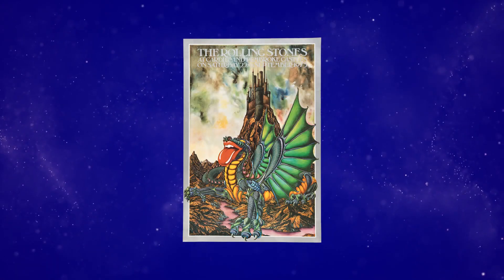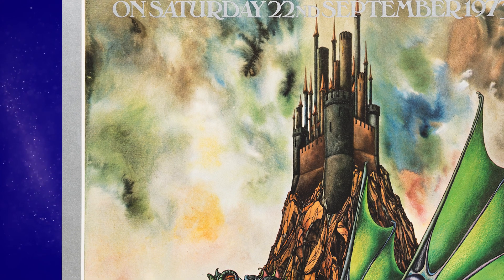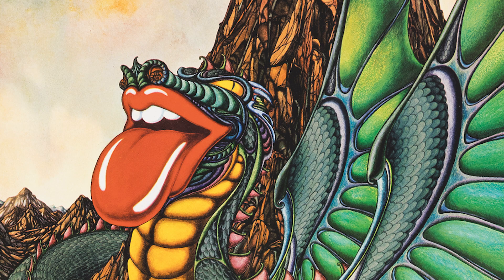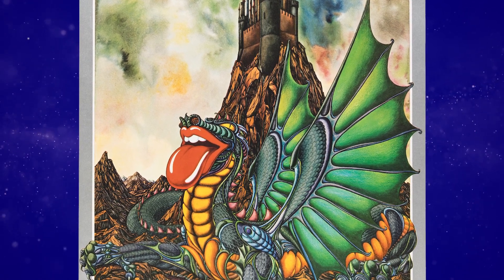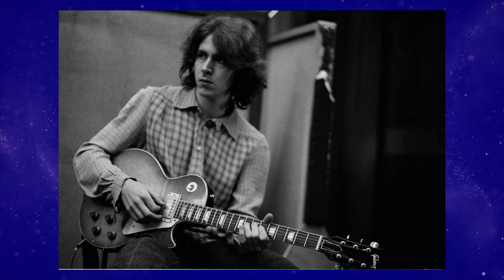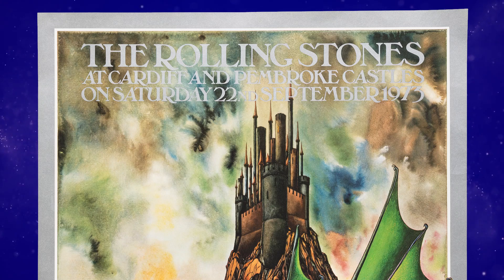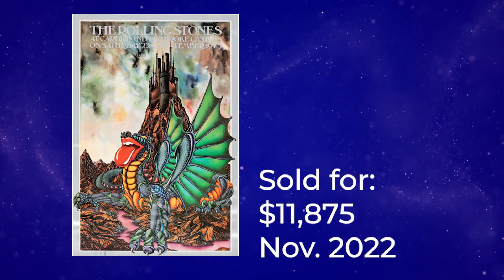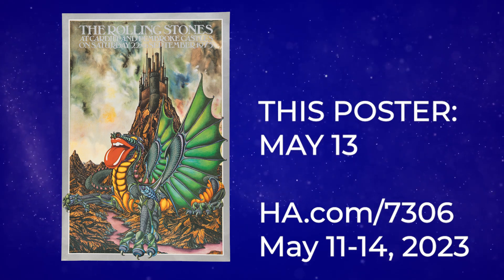The Rolling Stones 1973 Cardiff, Wales, U.K. Concert Poster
An original, first printing, large-format Rolling Stones concert poster promoting a show in Cardiff, Wales, England on Saturday, September 22, 1973.

A famous and wildly popular poster for its depiction of a dragon with the Stones' lips-and-tongue logo as its mouth; credit the artist Kate Burness.